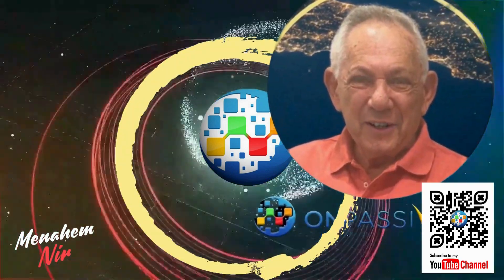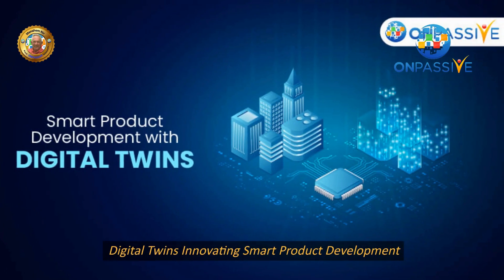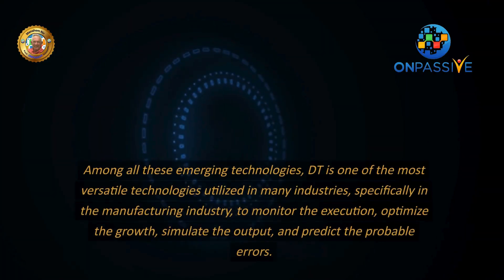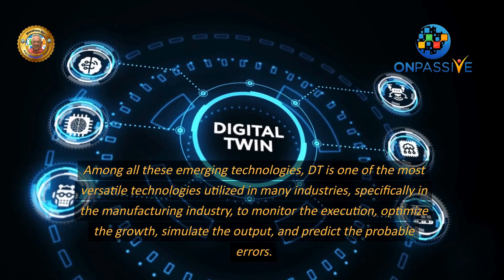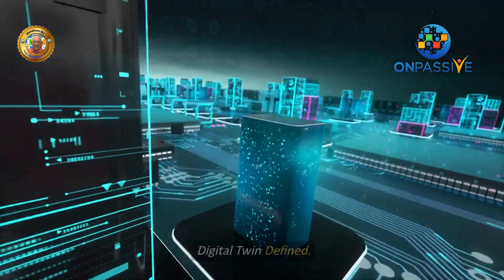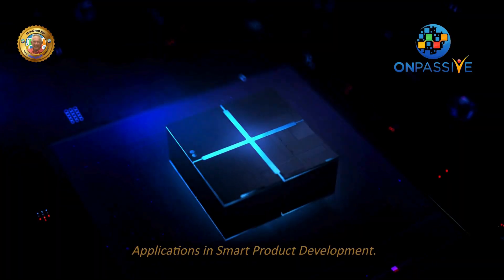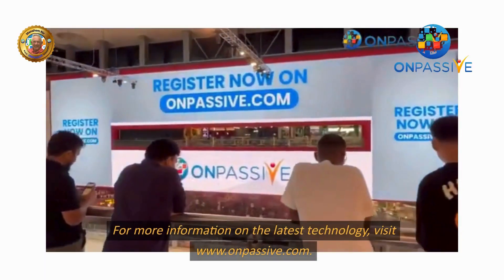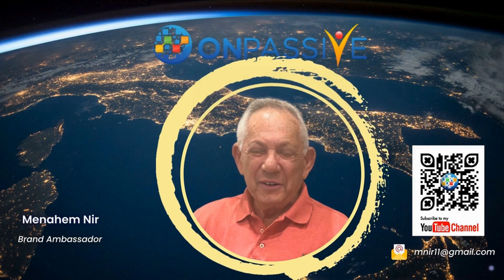Digital Twins Innovating Smart Product Development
Harness the power of Digital Twins to drive your manufacturing innovations. Here's a quick glimpse into how this transformative technology is changing the game:

• Prototyping & Design: Rapid virtual prototypes speed up design processes and cut costs.

• Testing & Simulation: Assess performance under simulated real-world conditions to optimize durability and safety.

• Predictive Maintenance: Use real-time data to predict and mitigate equipment failures, enhancing operational efficiency.

• Supply Chain Mastery: Optimize logistics with insights from digital replicas of network operations.

Curious about integrating Digital Twins into your business?

👉 Elevate Your Efficiency—Sign Up for Free Access to ONPASSIVE's O Mail, O Net, and O Trim!👇